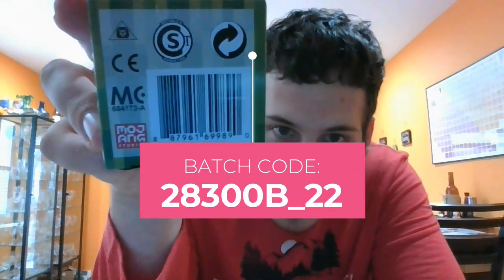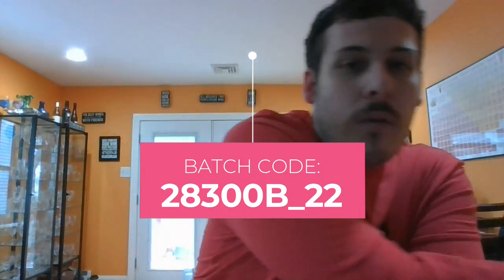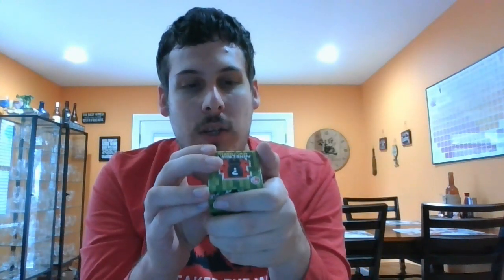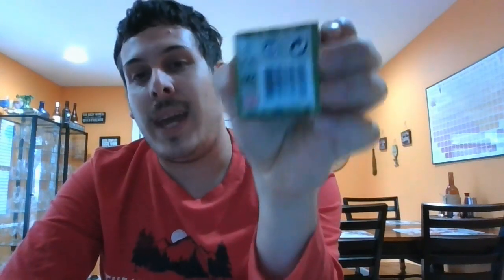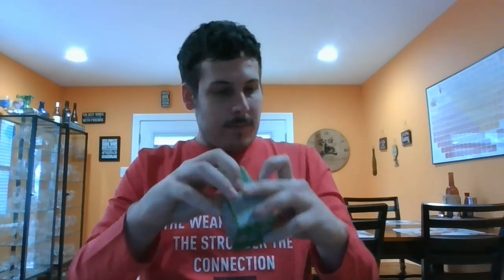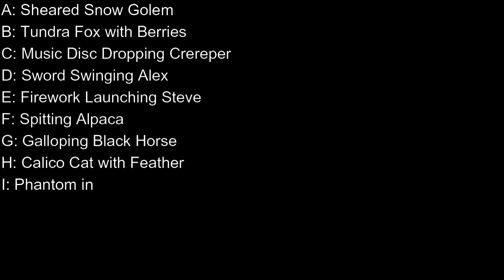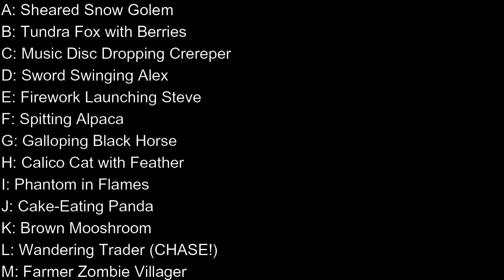Minecraft Minifigures Series 22 unboxing and codes!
It's finally here guys! Series 22 of the Minecraft Minifigures is the Melon Series! In this video, I unbox the figures, and I also got something else along the way that you can look forward to!

My Twitter is LightningGmrd11
My Instagram is Lightning1505